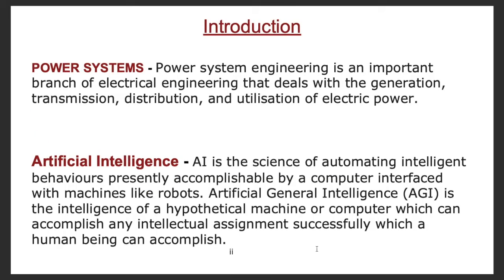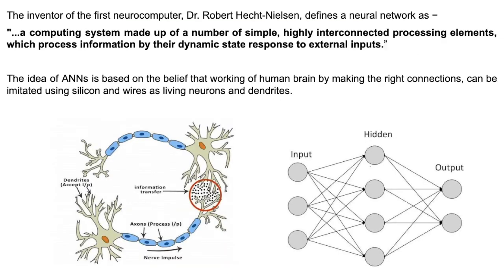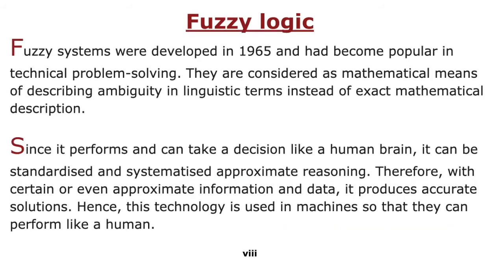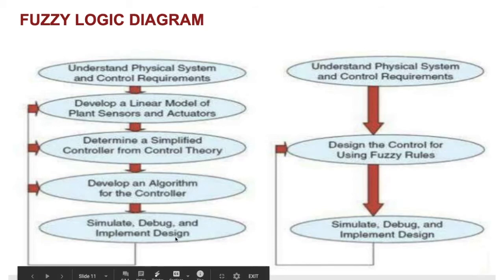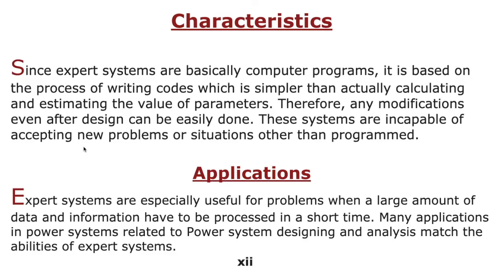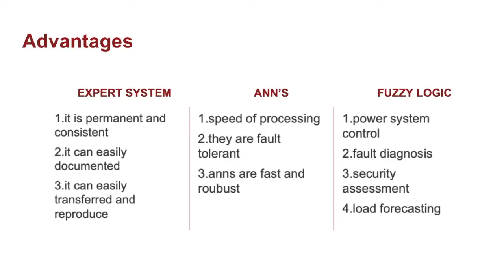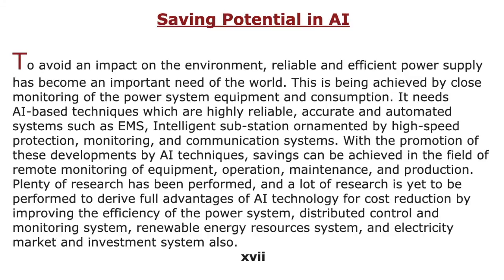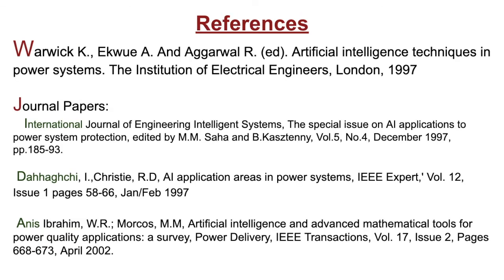ARTIFICIAL INTELLIGENCE IN POWER STATION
This video about the "ARTIFICIAL  INTELLIGENCE IN POWER STATION"
where I describe the
Introduction
Related Work about Artificial Intelligence in Power Station
Working Principle
Application
Methodology
Advantages